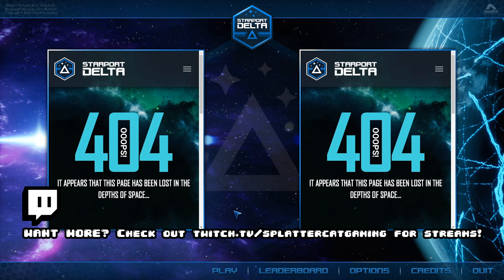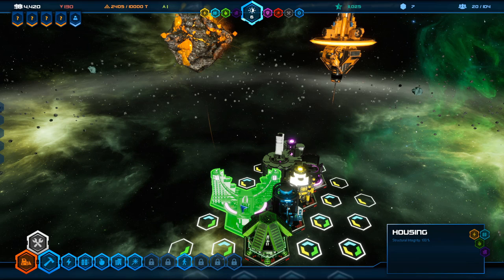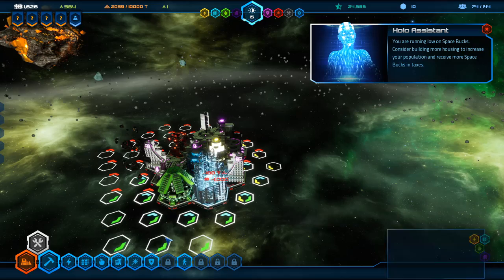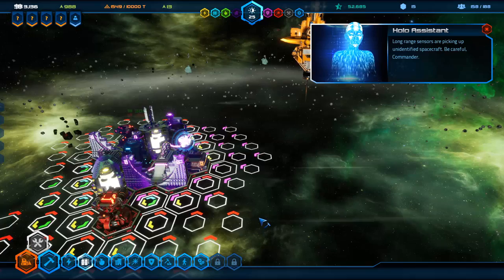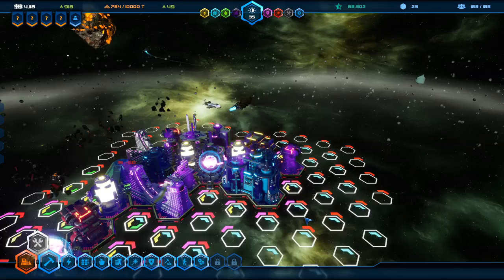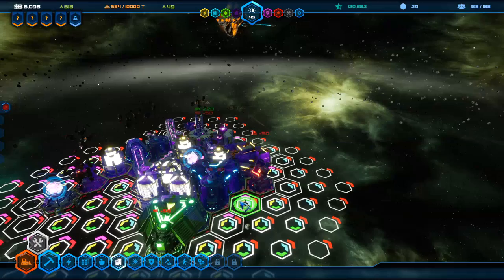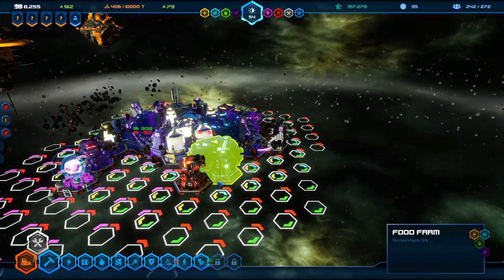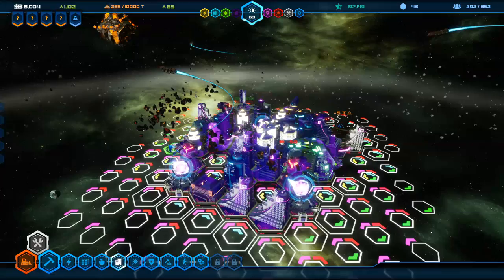Starport Delta - Fast Paced Space Station Builder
Starport Delta Gameplay with Splat! Let's Play Starport Delta and check out a game where you'll build a super rad spaceport while a talkative AI annoys the hell out of you.